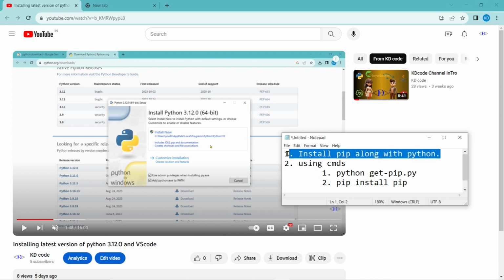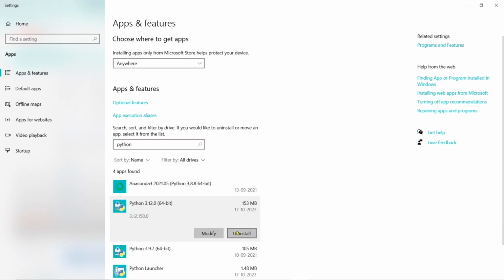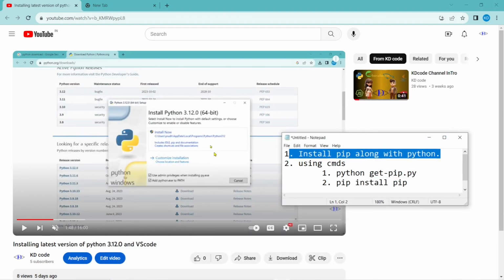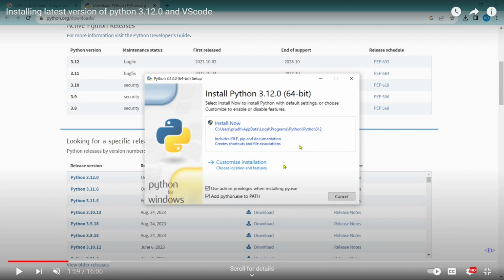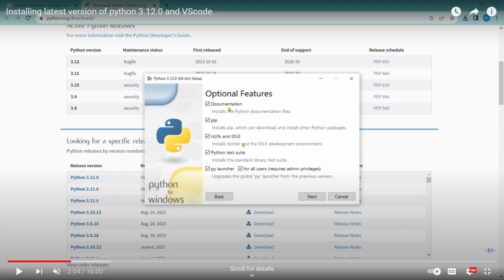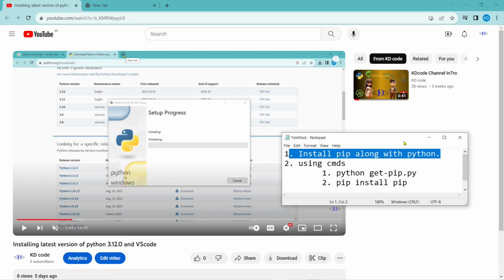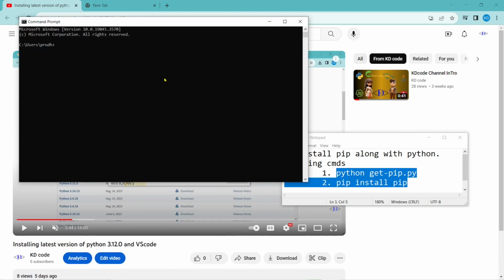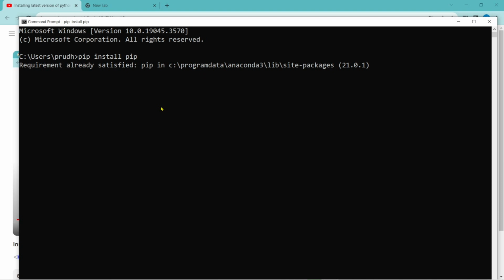Installing latest version of PIP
-Different ways to installs pip.
    -How to install pip in error-free way.
    -How to uninstall python

Like the video to make it recommend for larger audience.